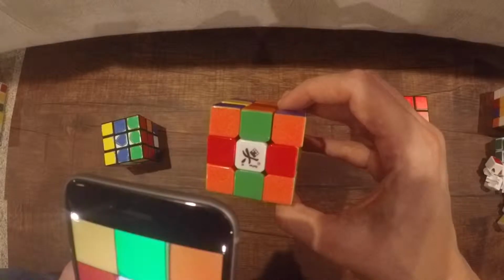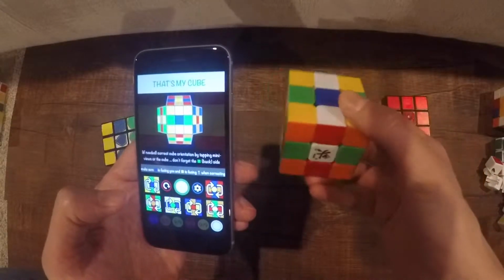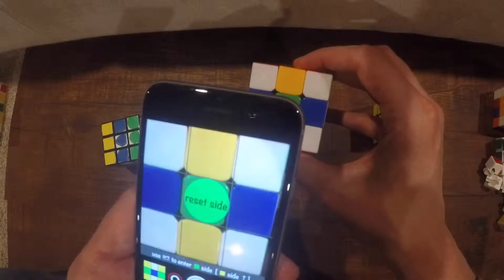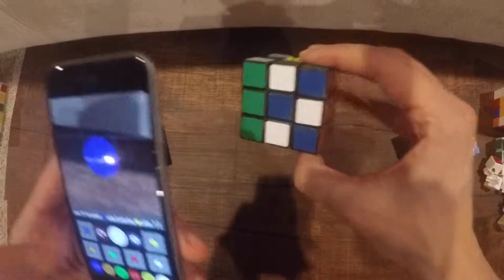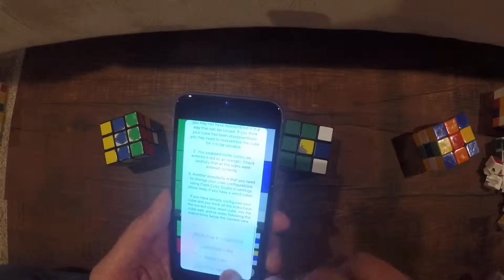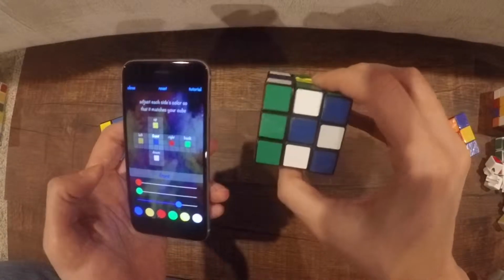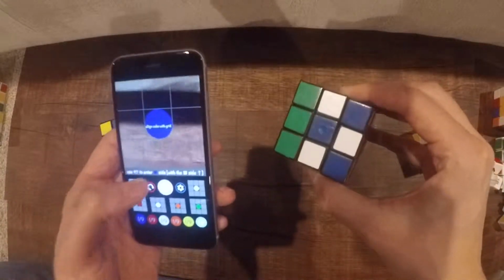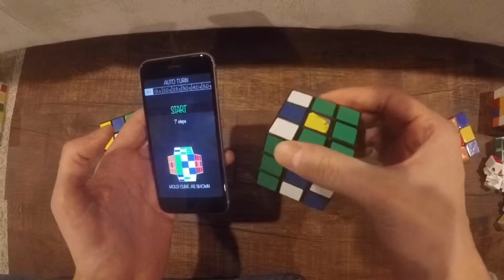My Cube Never Works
This video is about My Cube Never Works